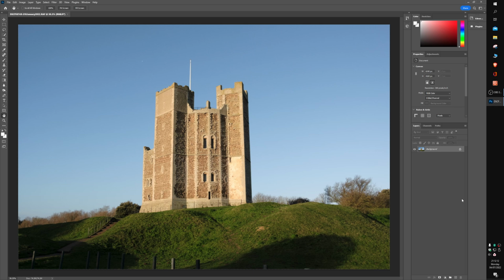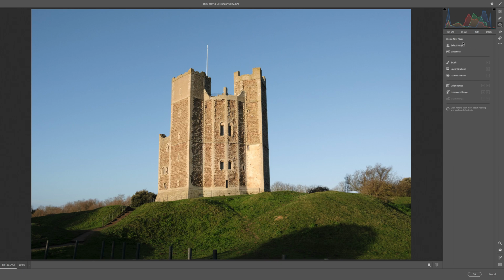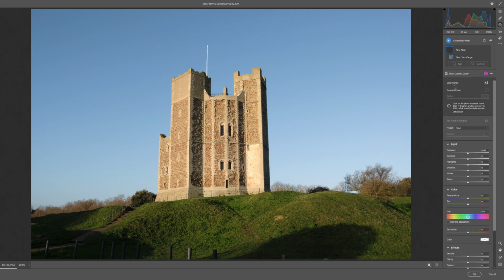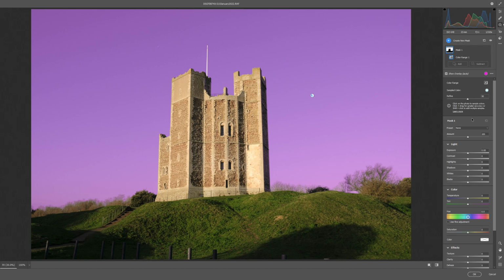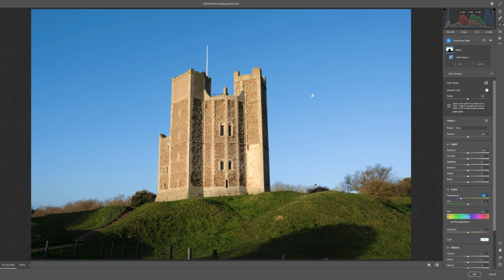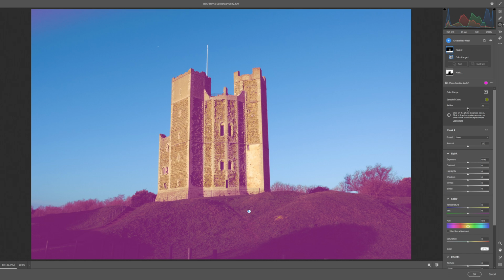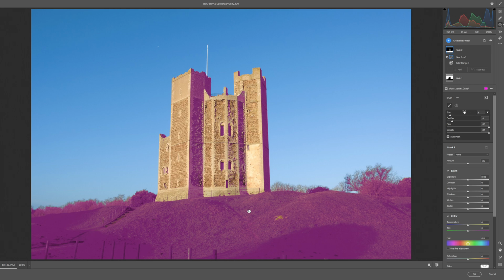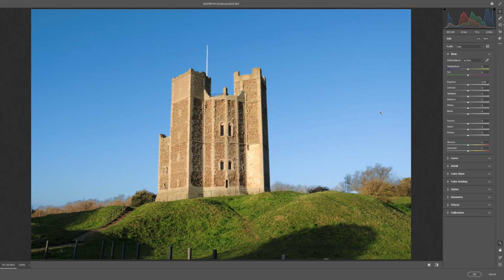Editing part of an image by selecting a colour range in Adobe Camera Raw